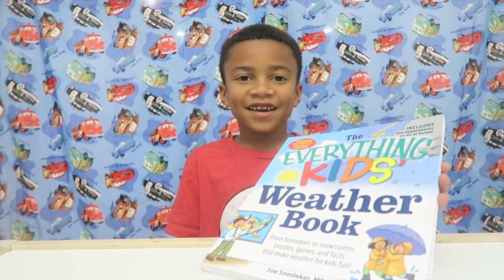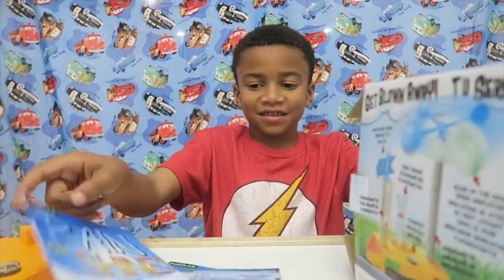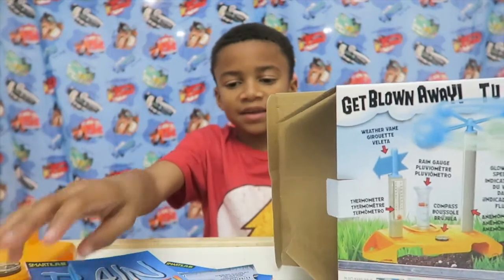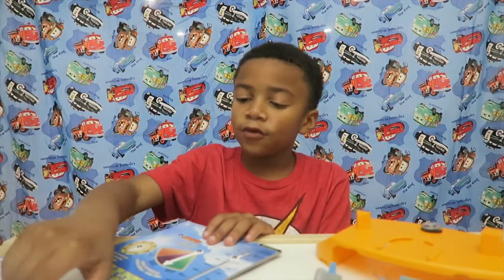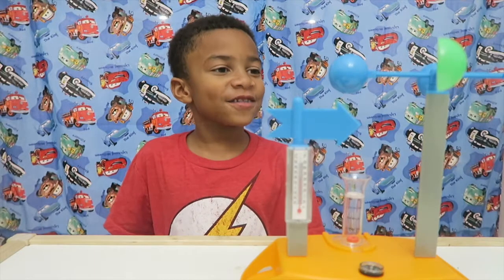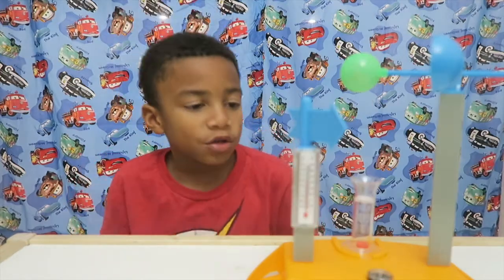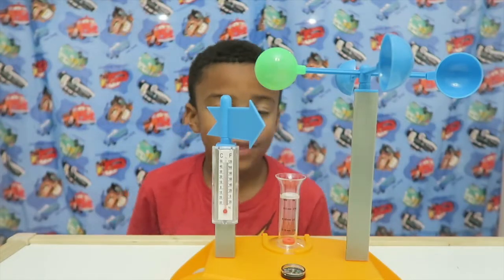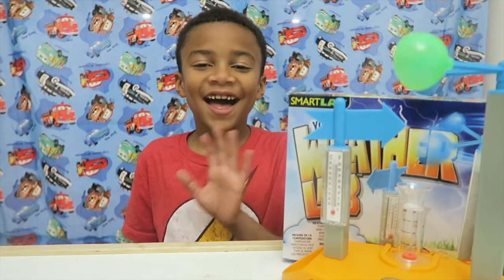You Track It Weather Lab Unboxing | FUNnel Boy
In today's video I unbox a cool weather kit that my aunt Erika got me.  Here's the link to the kit: goo.gl/Du7MpJ
Here'a a link to the book: goo.gl/ewGgvK
Hopefully they will grow before the end of the summer. 👍🏾🌼🌸🌺
Hi! I am excited to share my love for science and weather and mix it with my love for YouTube.  If you like daily vlogs, check out my mommy's channel That Chick Angel TV.